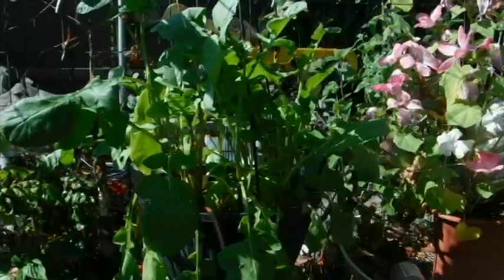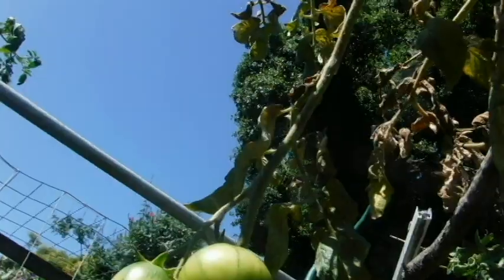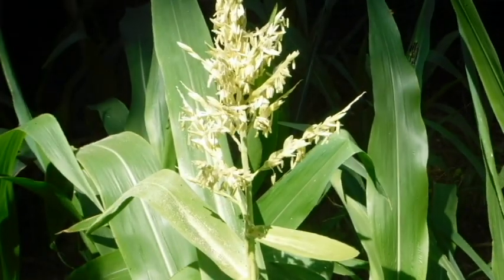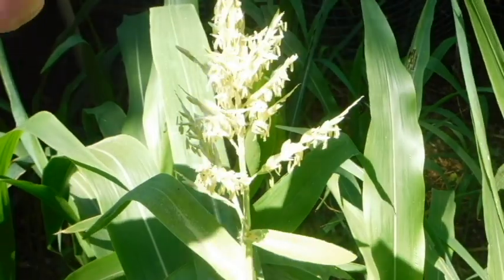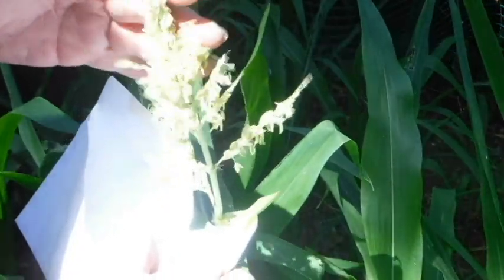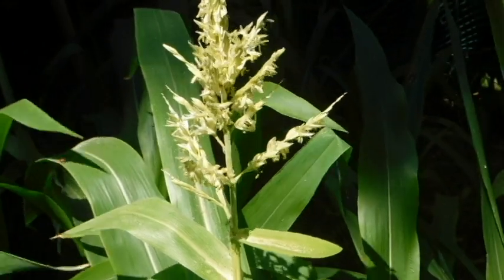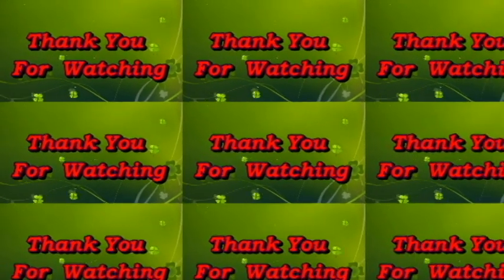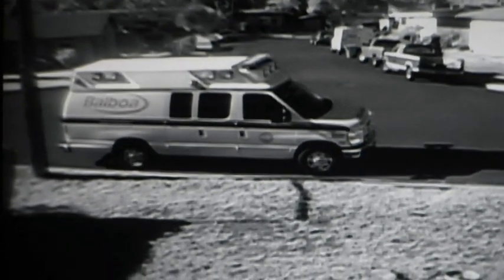I HAVE POLLEN & No SILKS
I know I will have corn some day and this is how I collect pollen for it in Lemon Grove CA zone 10 B